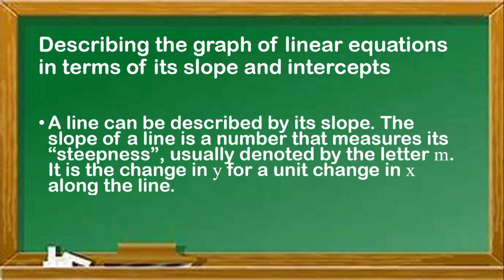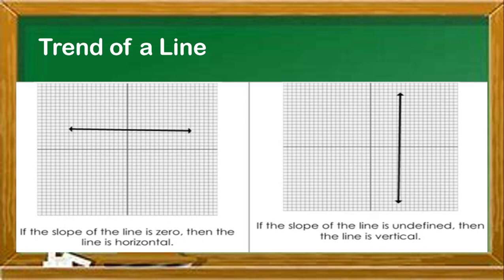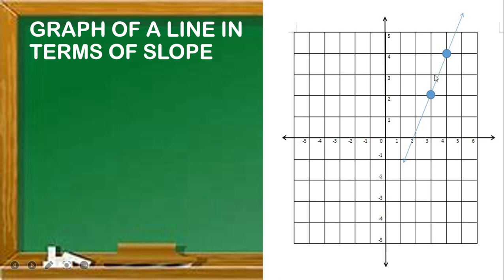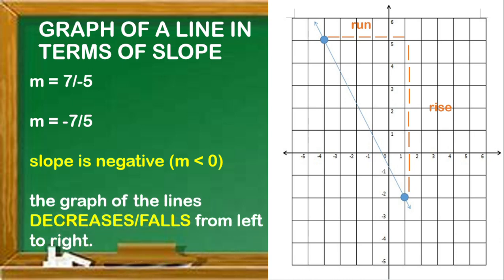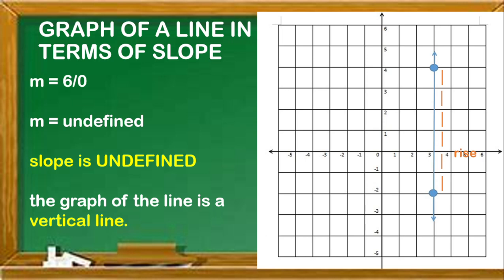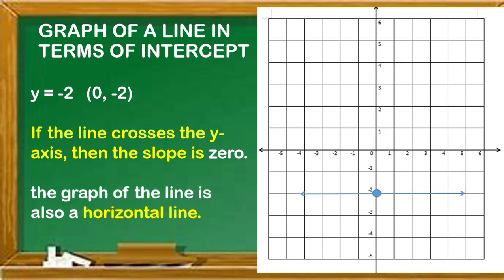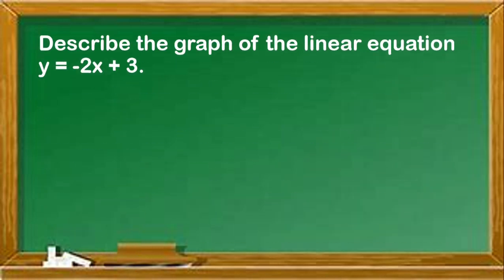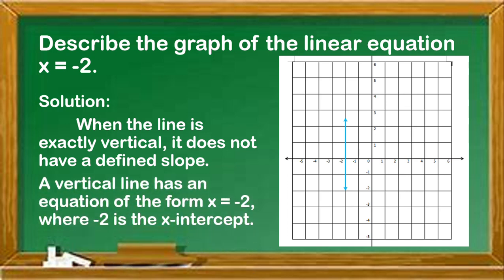Nepomuceno - Describing a linear equation in terms of it's intercept and slope